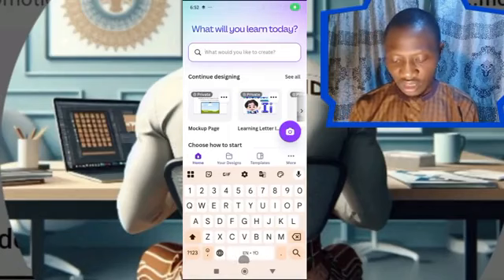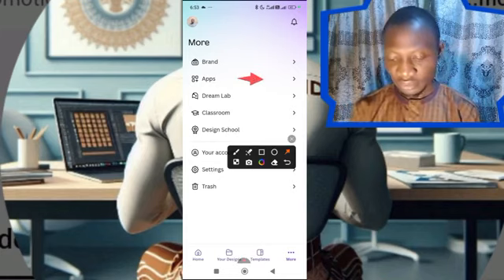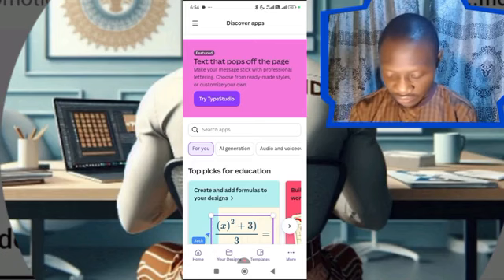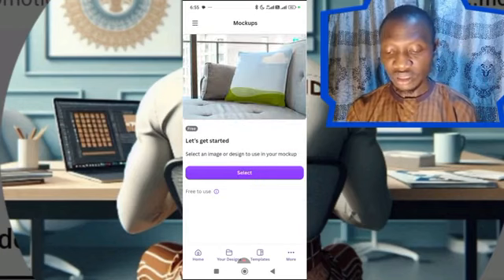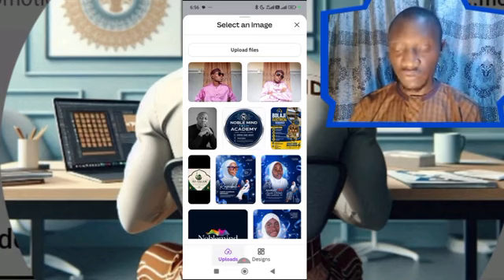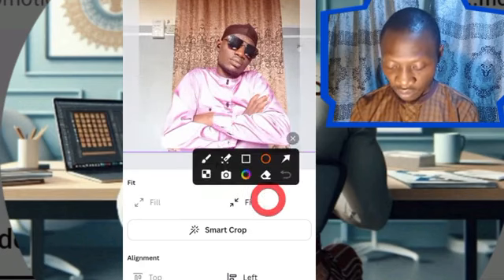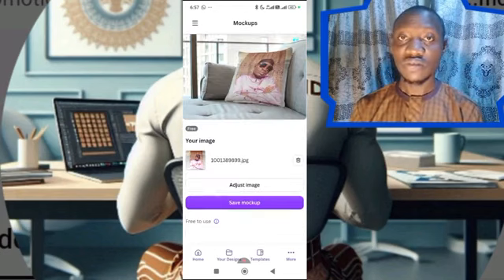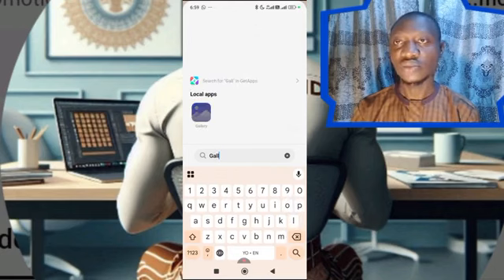HOW TO CREATE MOCKUP USING CANVA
HOW TO CREATE MOCKUP WITH YOUR LOGO | CANVA TUTORIAL

Want to turn your logo into a professional-looking mockup using Canva? 🎨🔥

In this step-by-step tutorial from Noblemind Academy, I’ll show you how to create an attractive and realistic mockup using your own logo — even if you’re a beginner in graphic design.

In this video, you’ll learn:

✅ How to prepare your logo for a mockup
✅ How to create a realistic mockup in Canva
✅ How to place your logo on different products
✅ How to make your design look professional
✅ How to use mockups for branding, advertising and presentation
✅ Tips for creating better-looking designs with Canva

Whether you’re a graphic designer, business owner, student, content creator, or beginner, this tutorial will help you improve your design skills.

🎓 Learn. Build. Grow with Noblemind Academy.

Learn how to create professional designs and use modern digital tools to grow your skills and business.